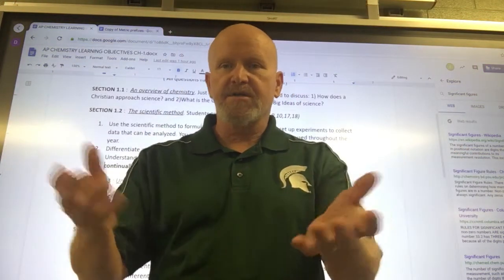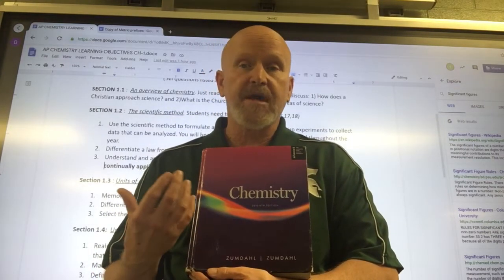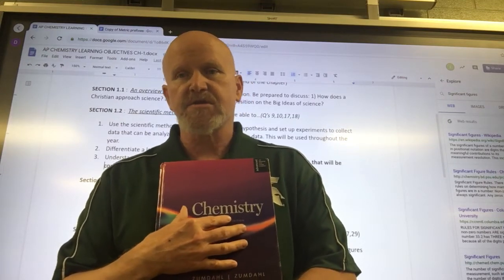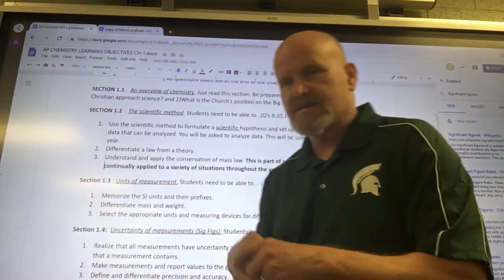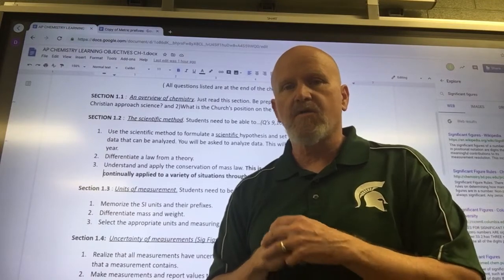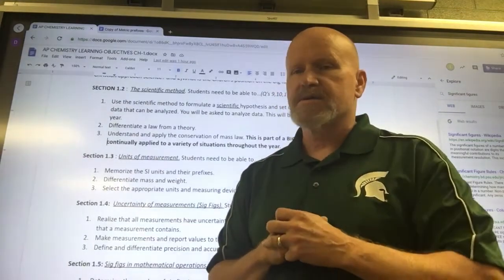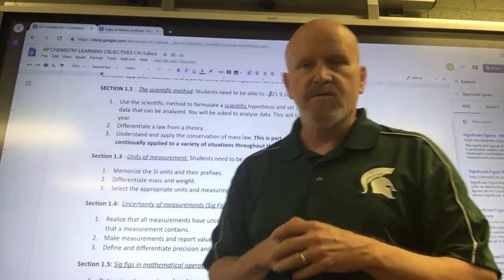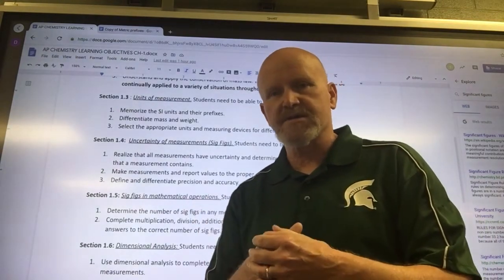Intro to summer work